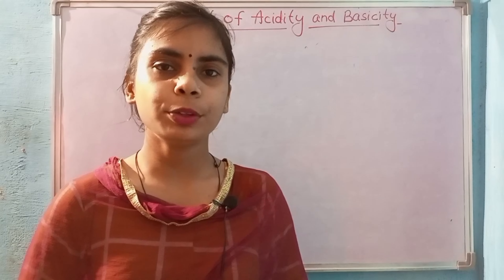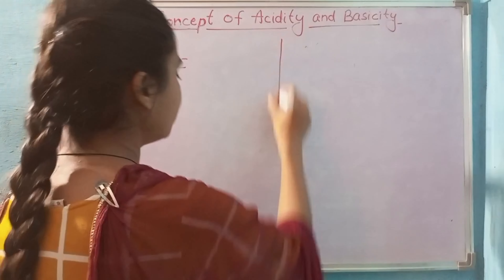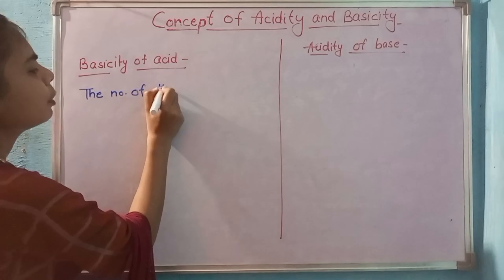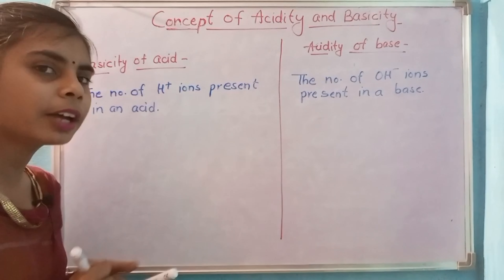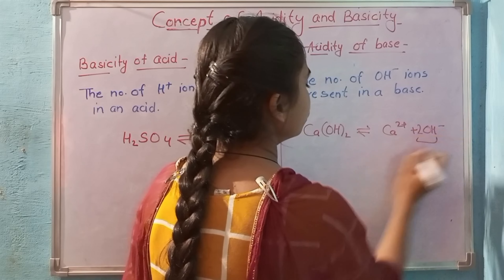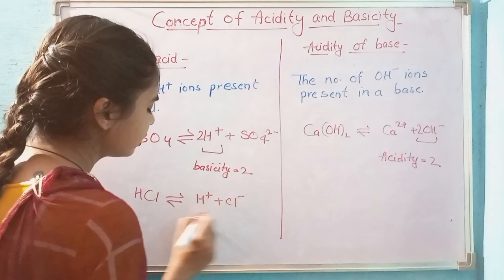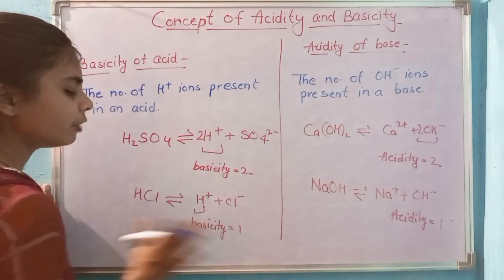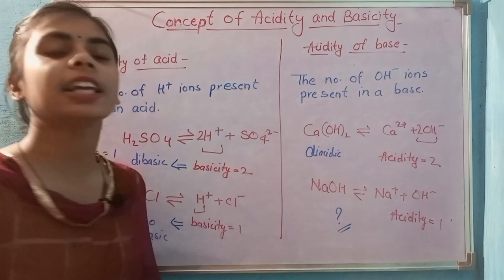L2 P3 Acidity and Basicity of an acid or base | Monobasic & dibasic acids | Board Exams Preparation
Introduction of the concept of acidity and basicity along with examples is given. Types of acidity and basicity are also discussed.Physical and chemical properties are given. Important topics along with handmade notes are provided.

This series is here to help you score good in your board exams. You will get discussions over important topics which will increase your chance to score well. Handmade notes will be provided for every topic so that you can write answer well in your exam. Practicals and previous years papers are also discussed.

This playlist contains important topics which are scored in board exams. Students will get the previous year's papers with their solutions so that they can enhance their chances to score well. Each topic is covered with full practice sets and discussion.

Chemistry Playlist | Chemistry for beginners :
Learn the Conepts of chemistry along with Practicals and Handmade notes It is the most premium course of Chemistry. If you think, you are weak, then you should join to me.

Chemistry Hand-made notes or PDF.
This is a PDF that helps you to keep track yourself of your progress with me and also will help you to revise and write the concepts of chemistry in your exam

Web development Series:
This series will help you learn the Front-end using HTML, CSS, and JavaScript with API implementation. This series should watch by everyone because it is for beginners, intermediate, and experts too. A lot of exciting things inside it with Projects , explore it.

Web development PDF attached below:
This is a PDF that helps you to keep track yourself of your progress with web development and also will help you to revise the concepts of HTML, CSS and JavaScript.

This is the Easy level Series of leetcode, that helps you to clear all the concepts of Data Structure and Algorithm. This playlist is for everyone. I have solved all the questions with the help of Python language. I think you should watch it.

Stack Series of Leetcode 💥:
This is the Stack Series of leetcode, that helps you to clear the concepts of Stack in Data Structure and Algorithm . Here I have solved many programming or coding questions. This playlist is for everyone. I have solved all the questions with the help of Python language. I think you should have a look at it.